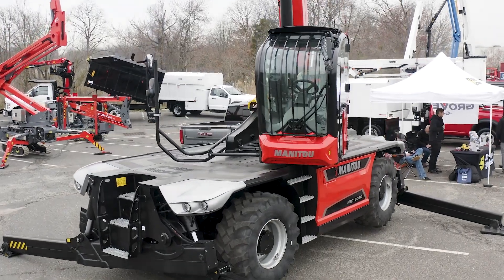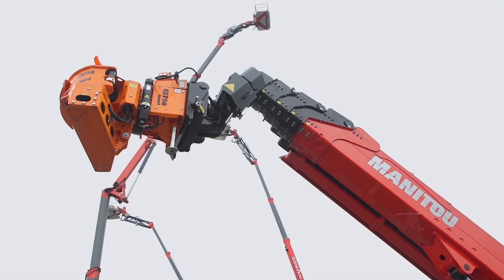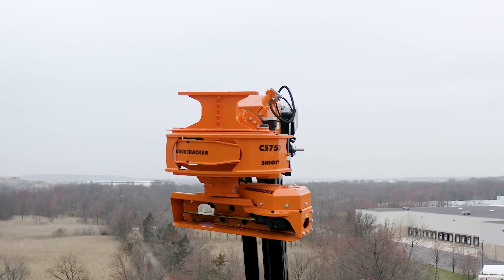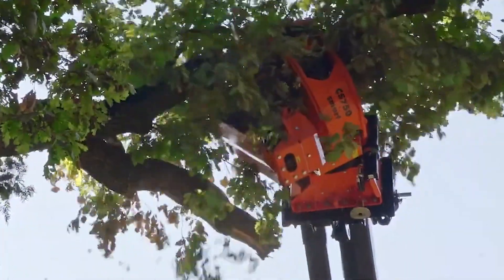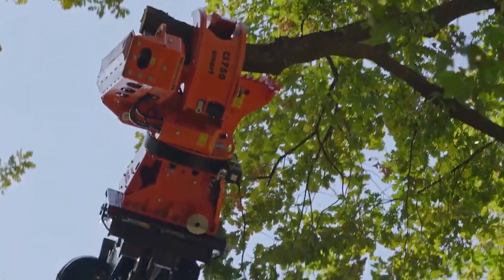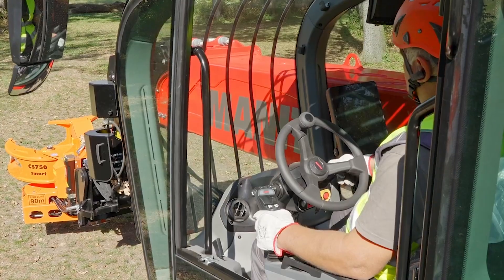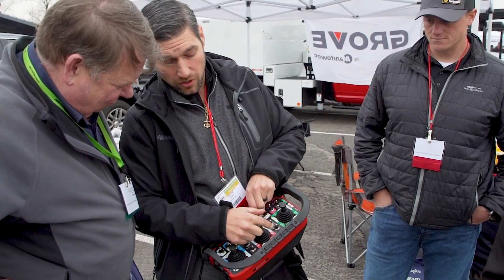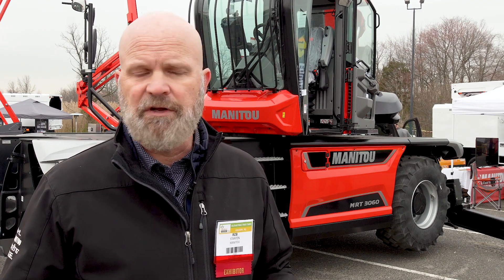Manitou Prunning Grapple Saw - how does it work on the MRT Vision?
In this video from @ManitouNorthAmerica, Rob Stanton takes us through the features of the new Manitou Grapple Saw fitted on an MRT 3060 Vision +.

Discover how our innovative solutions can enhance your customer's operations, be they arborists, landscapers or tree surgeons.